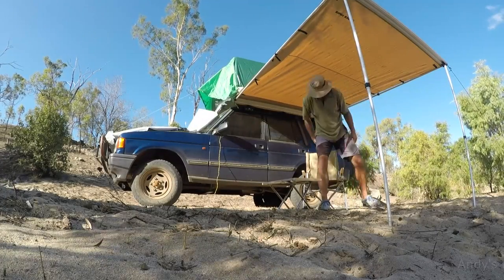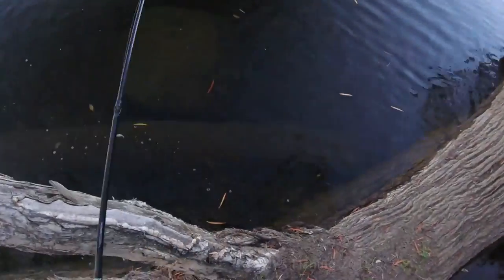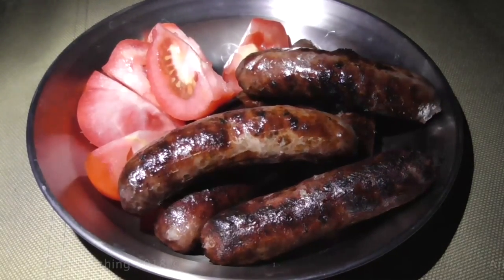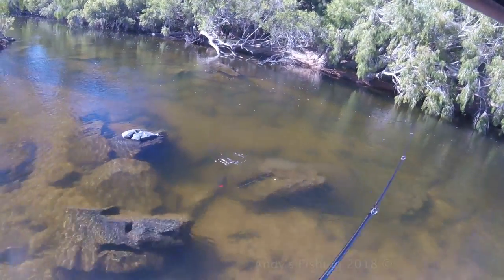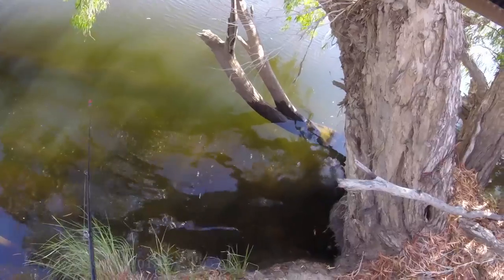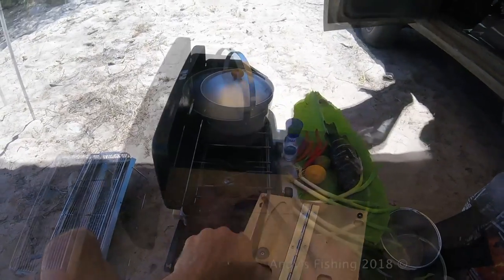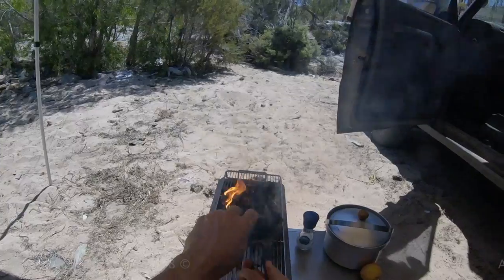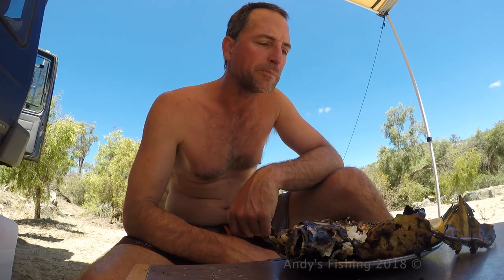Overnight trip Charcoal Grill Banana Leaf Fish Catch and Cook EP.425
Andy goes on an overnight trip exploring a new river on some private property.  He catches many fish, most of which are Sooty Grunter.  One fish is wrapped in a banana leaf and char grilled on a Uniflame table BBQ for a delicious lunch on a charcoal grill.  Catfish are also caught and a rare Irwin’s Turtle is filmed.  As well as the grilled fish recipe and cooks up some beef sausages.

This is my video food journal or video food diary of delicious freshly caught foods in the wild.

All items are what I have used and like, see the description for each item to view my thoughts on them.